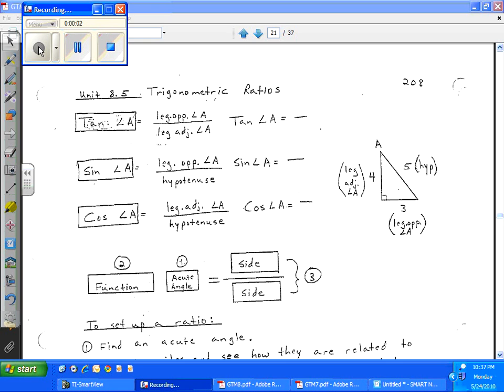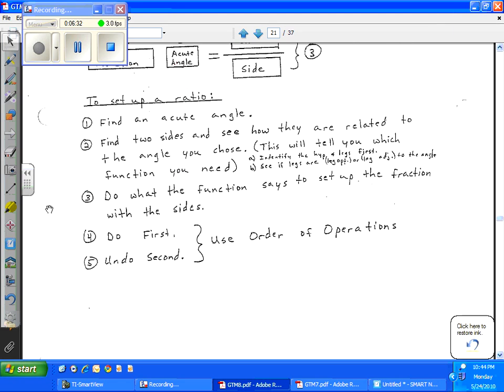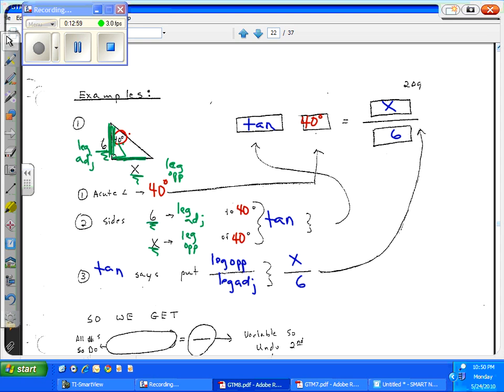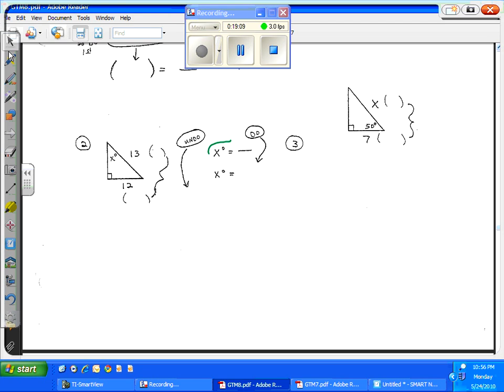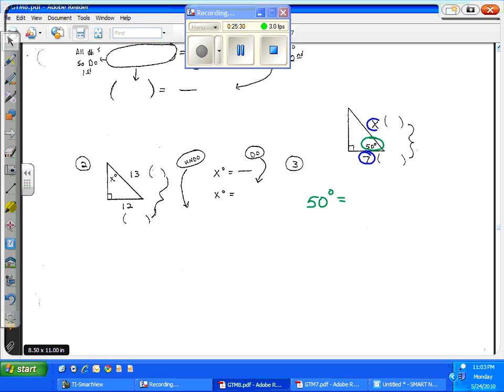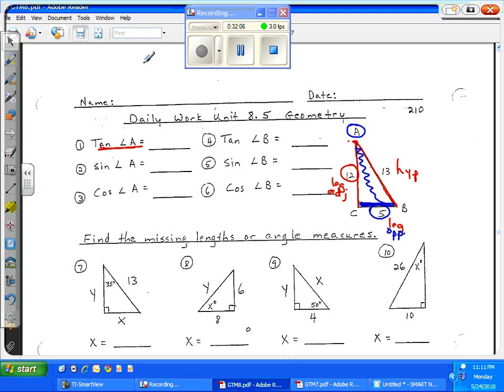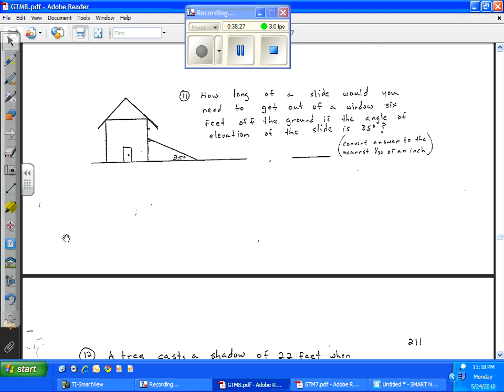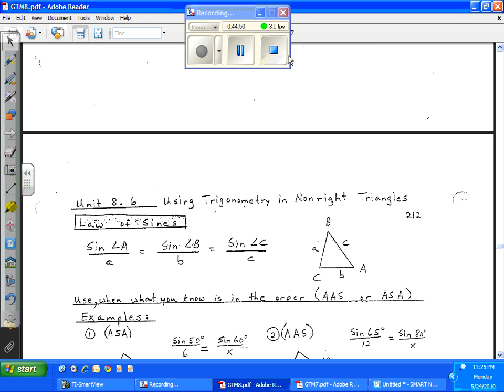Geometry Lesson 8.5